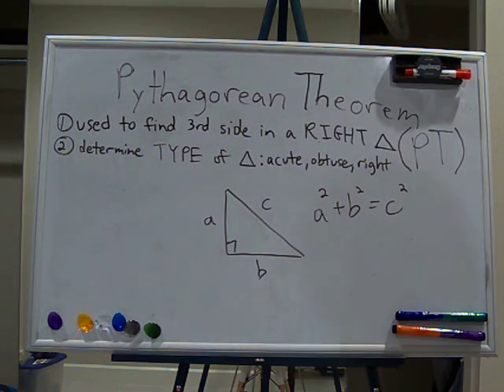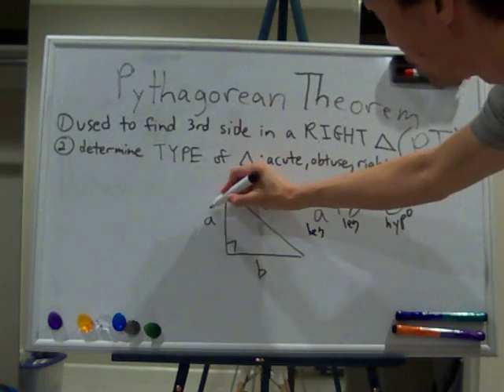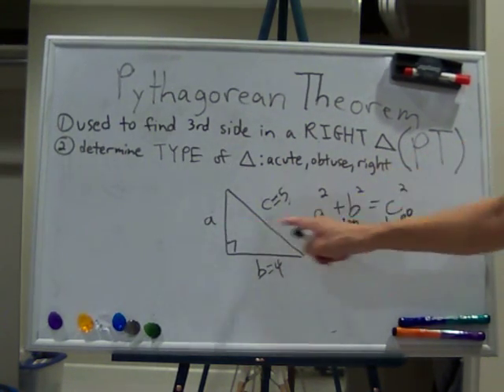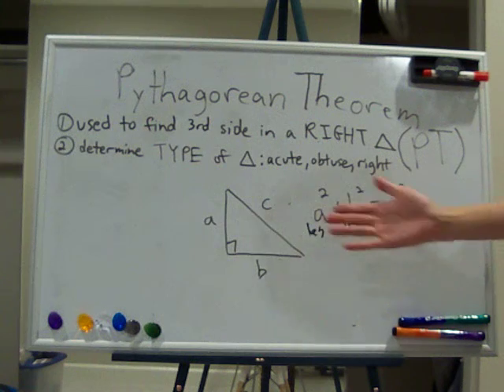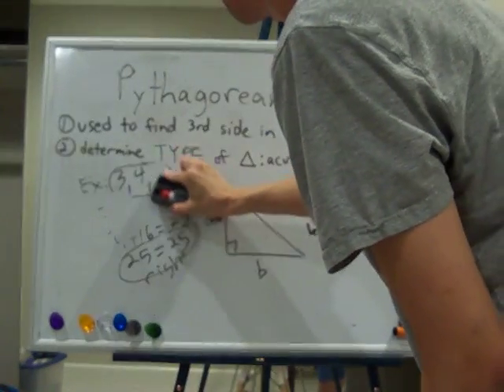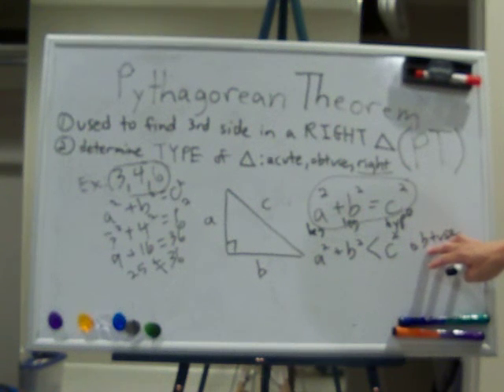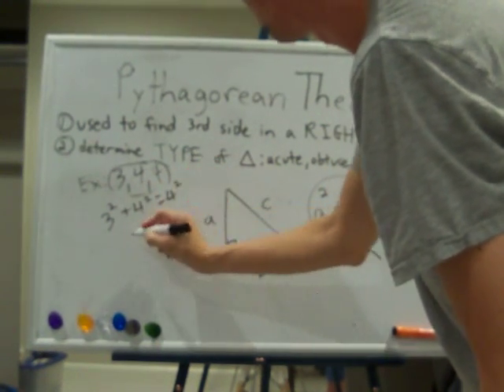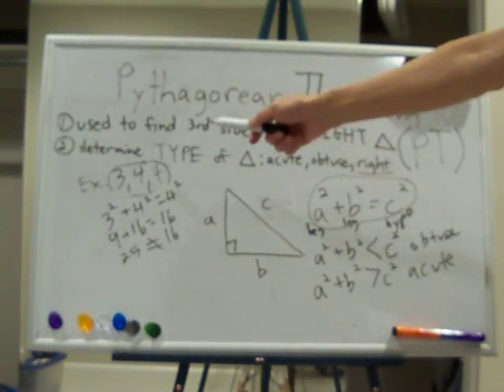PYTHAGOREAN THEOREM - TWO USES! (HOW TO USE)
Learn how to use Pythagorean Theorem to find the 3rd side in a right triangle AND determine what type of triangle is given